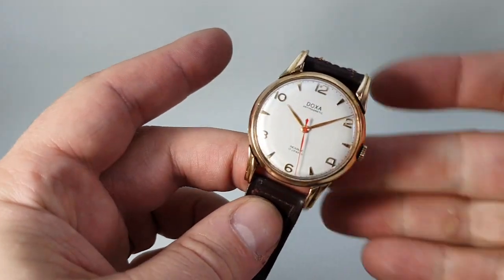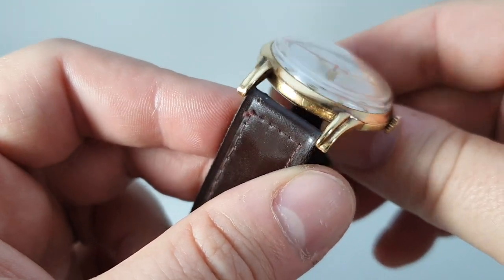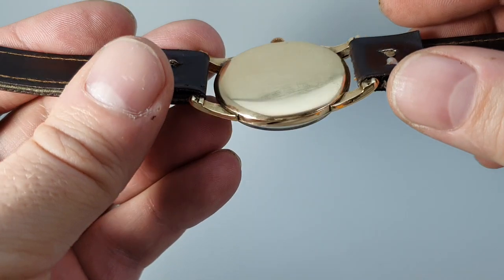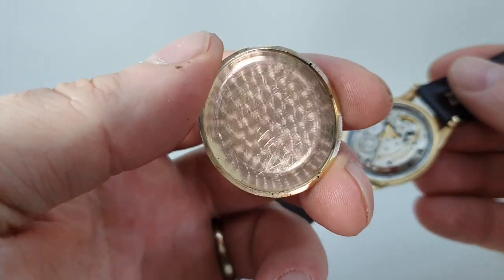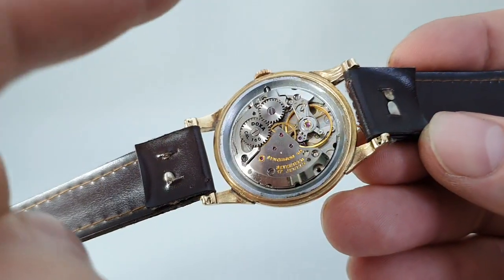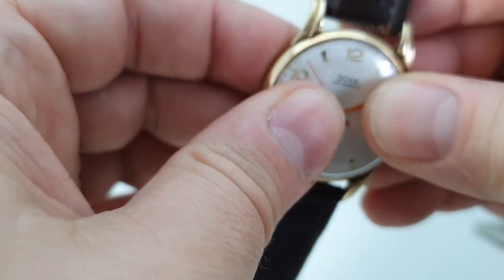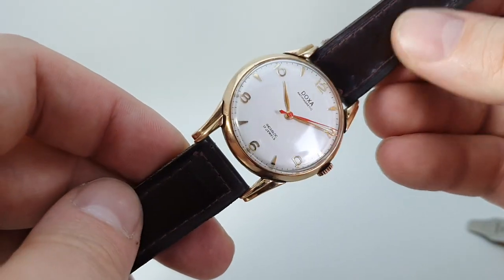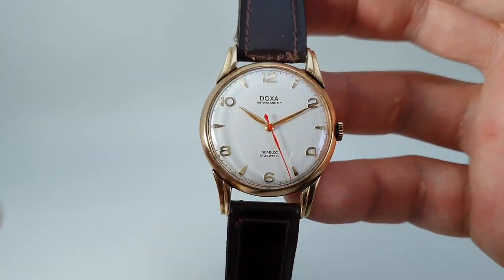c1975 Doxa Antimagnetic men's vintage watch in Yelllow Metal case - not hallmarked. ETA 2750